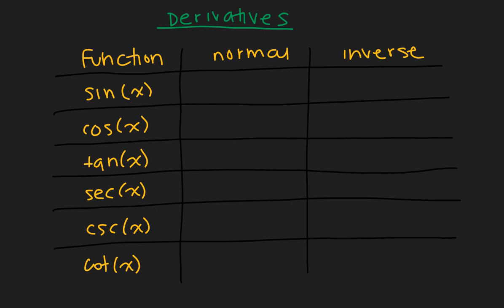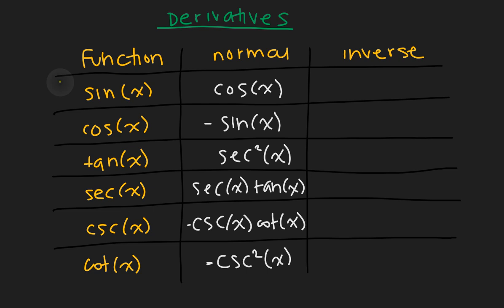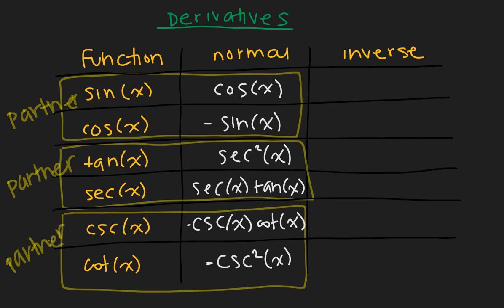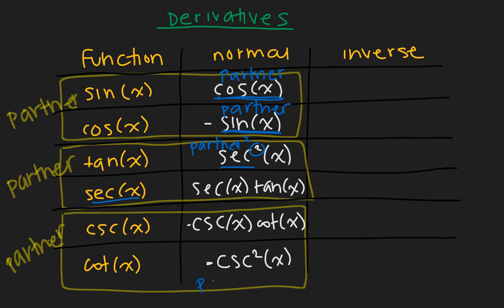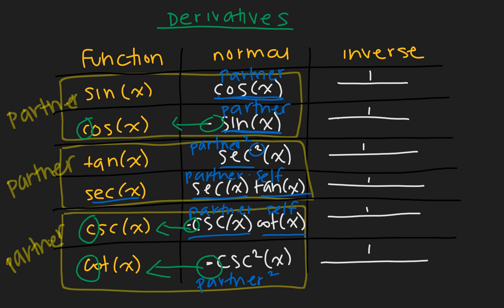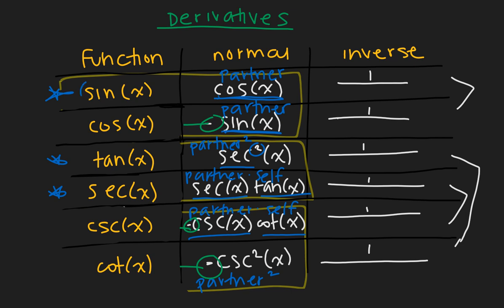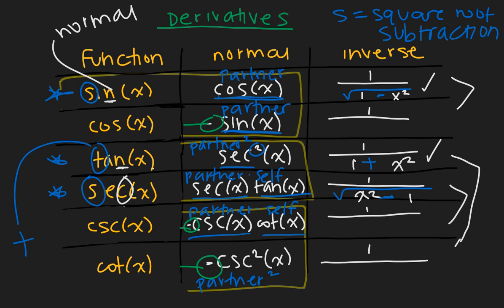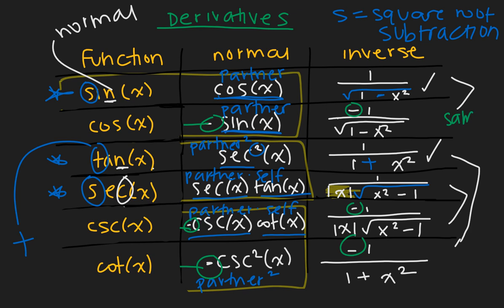Memorizing Normal and Inverse Trig Derivatives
Hello! In this episode, we will be discussing how to memorize trig derivatives, both their normal ones and their inverse. These will come in handy on your tests (AP, IB, or otherwise), and the multiple patterns that make up the derivatives will be addressed, making it easier.

The more likes/comments I get, the more of that type of video I will start making! :)